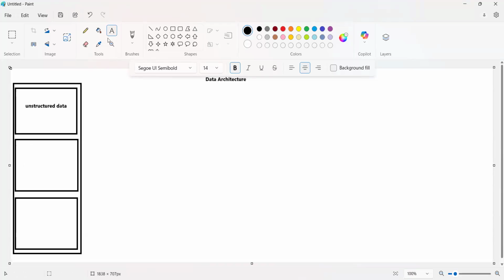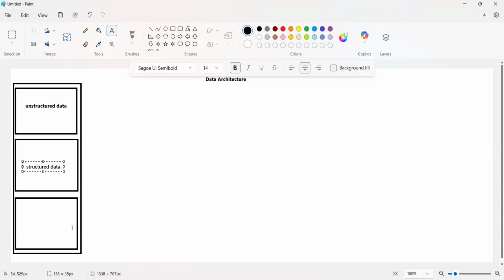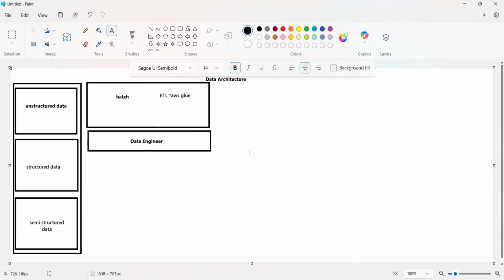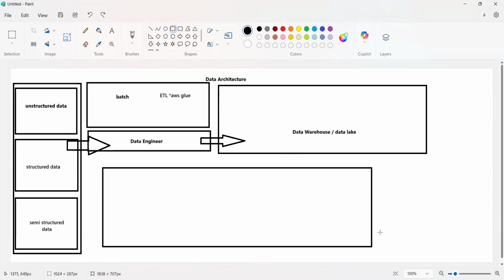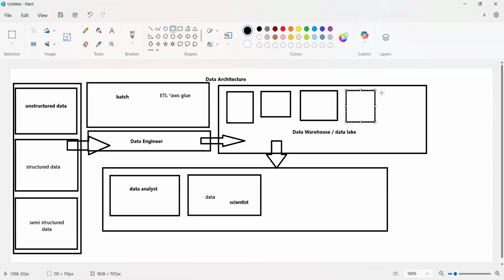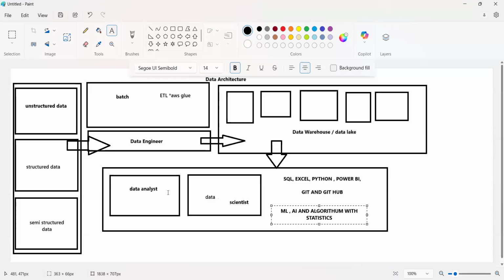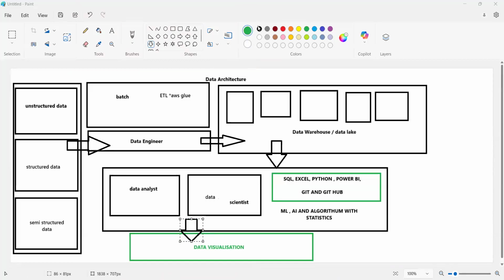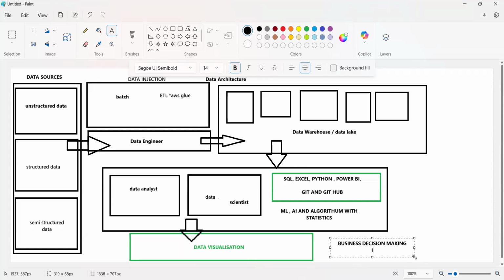DATA ANALYST tutorials || Demo - 2 || by Mrs. Eshwari On 06-05-2025 @6PM IST